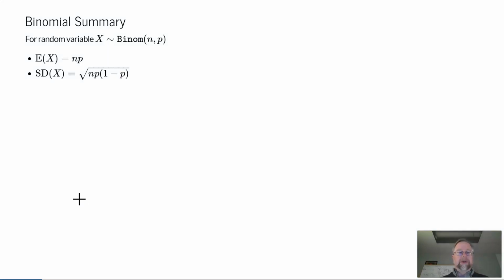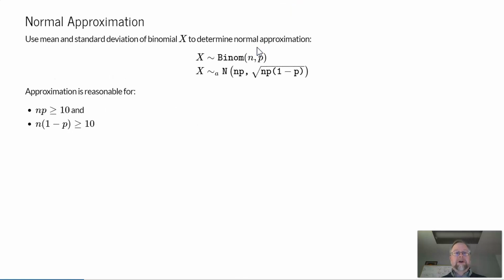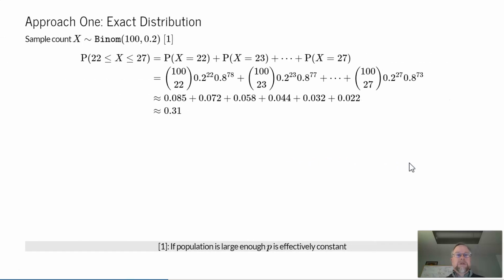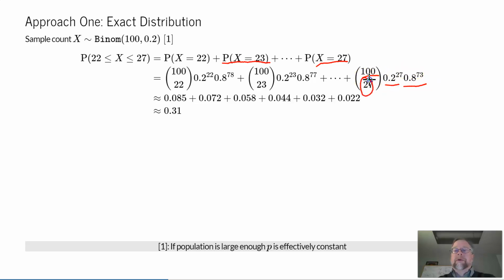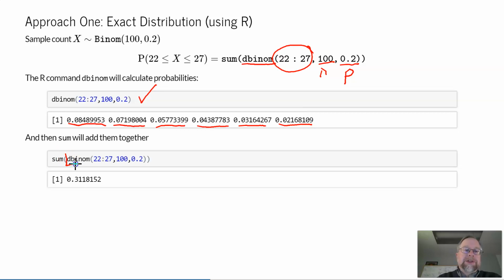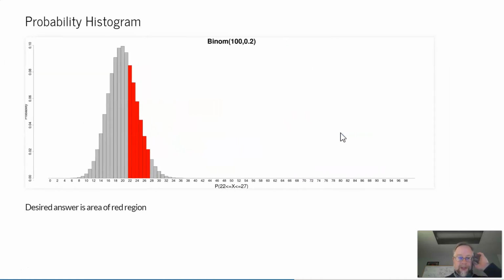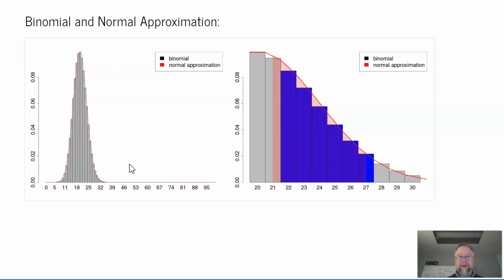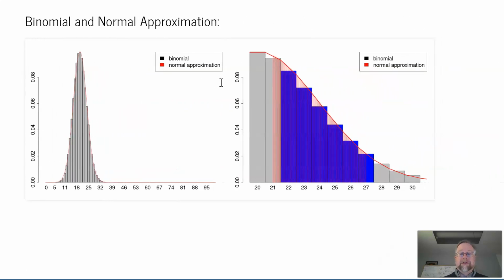Week 9: Normal Approximation to Binomial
Details on the normal approximation to the binomial distribution for Stat 1601
Part 1 of 4 for week 9 material